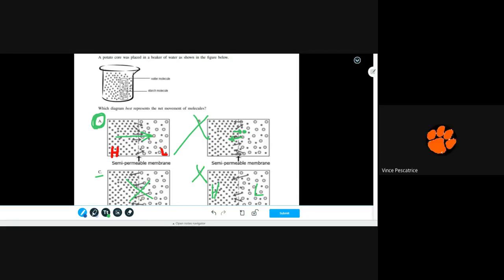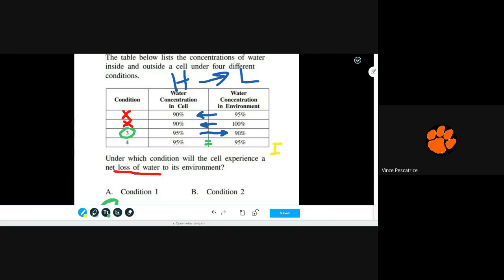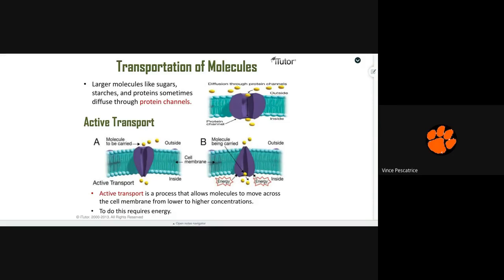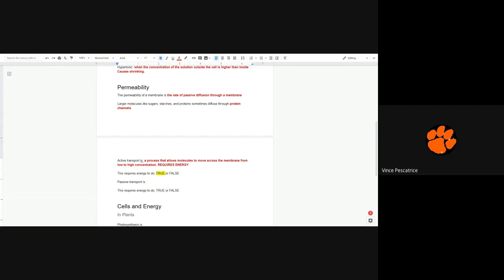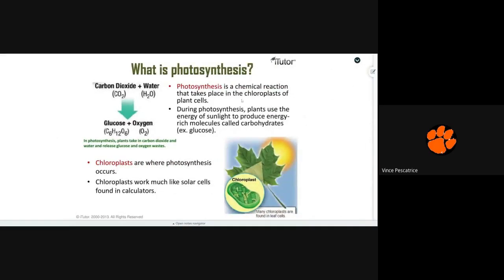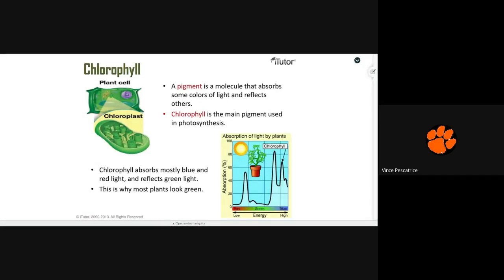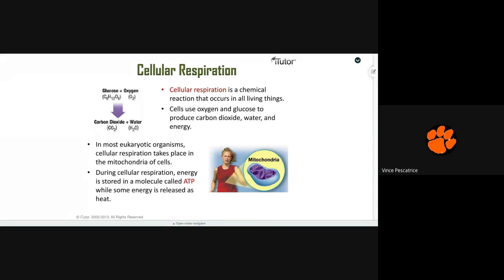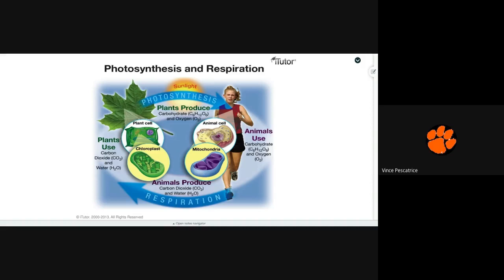Cellular Processes Lecture Part 2 6/9/2020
Withrow summer school biology class session from 6/9 covering the second lecture on cell processes